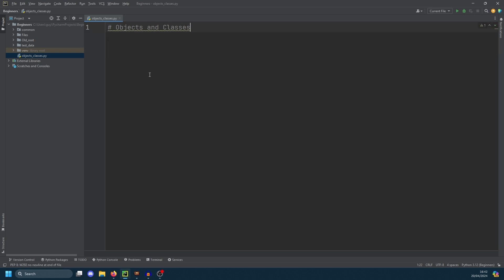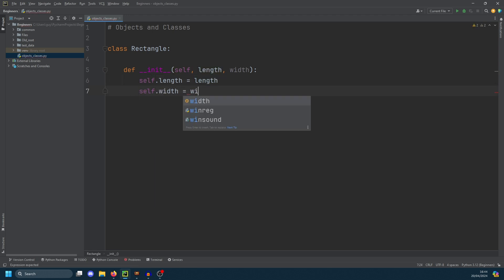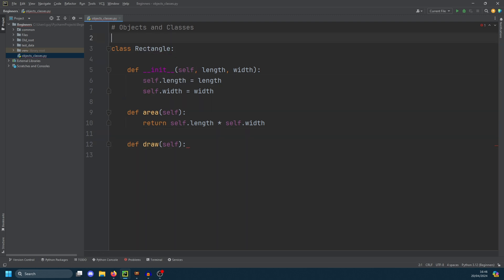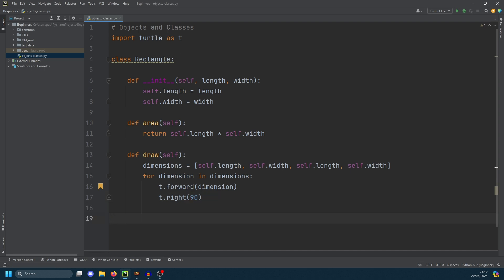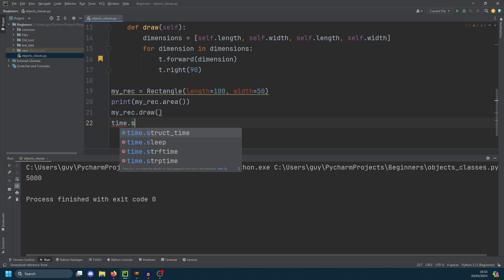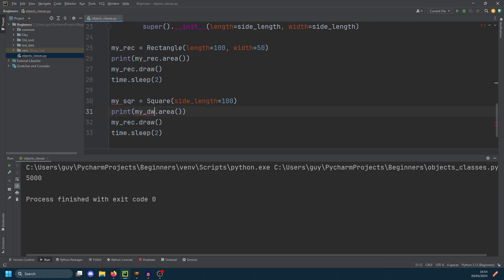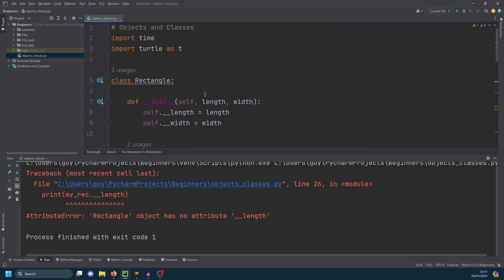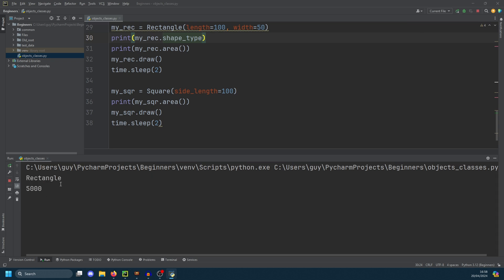Python Classes and Objects made Easy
Learn Python OOP with Ease: Master Classes and Objects Today! Discover the secrets of object-oriented programming in Python with our beginner-friendly guide. Dive into the world of classes and objects and unlock the power of code reusability and modularity. Perfect for those starting their coding journey!

🔍 What You’ll Learn:

🔹The fundamentals of classes and objects in Python
🔹What is an object
🔹The difference between objects and classes
🔹How to define and work with Python classes
🔹Understanding object methods and attributes
🔹Inheritance
🔹Abstact Classes

👩‍💻 Who This Video Is For: If you’re new to programming or Python and want to understand the core concepts of object-oriented programming, this video is for you!

This is video 10 in my Python Tutorial Series for beginners - You can find the previous video